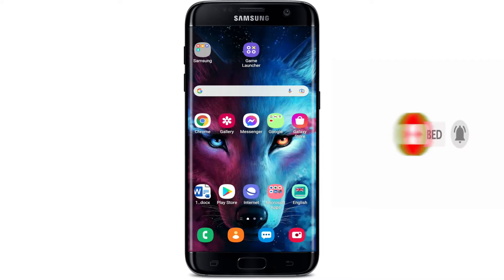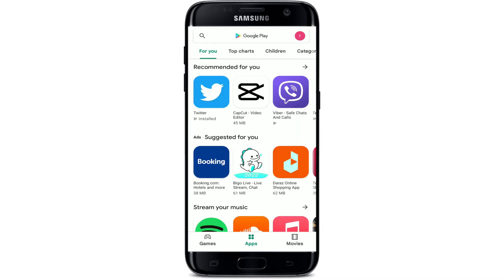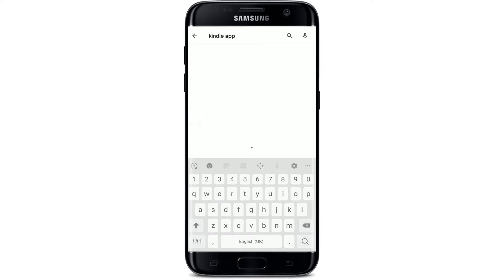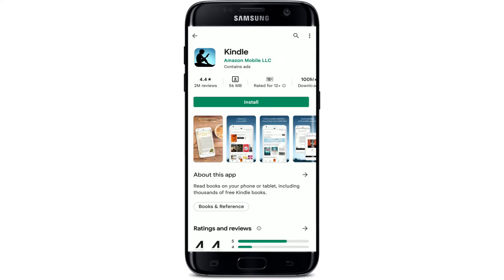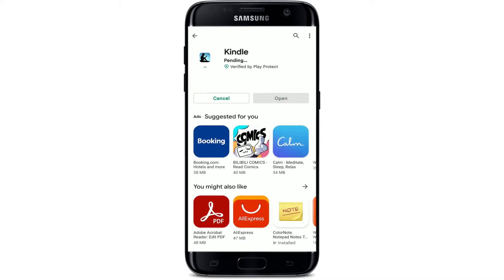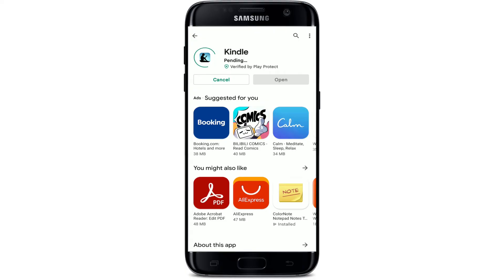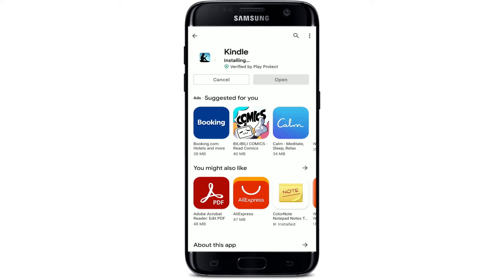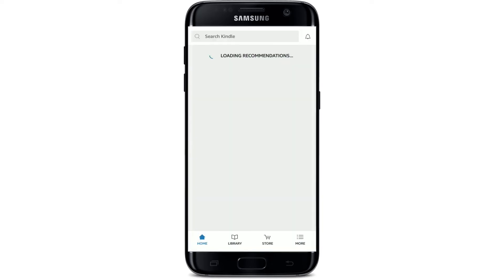How to Download & Install Kindle App 2022?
In today's video, I'm going to guide you through an easy process on how to download the Kindle application on your android device.

DOWNLOAD KINDLE APP

The Kindle app is an amazon software app that allows you to access your kindle library through windows, mac, ios, android, or blackberry 10 devices. You can read your favorite book anytime, anywhere, right from the mobile devices.

Start off by opening up your play store and soon after you do that, go to the search box at the top and type in "kindle app" and refine your search. You'll be able to see the application displayed at the very top of the search result.
In order to view further information about the app, tap on the app
Tap on the install button in green.
Once the application is downloaded, wait until it installs on your android device, which is an automatic process.
As soon as the app gets installed and it's ready for use, tap on the open button popping up right beneath.
That is how you can easily download the kindle mobile application for your android device.
CHAPTERS
0:00 - Intro
0:26 - Download Kindle Application Tutorial
1:23 - Outro